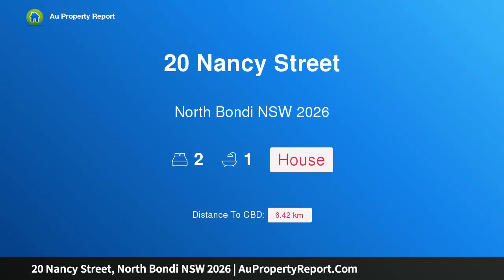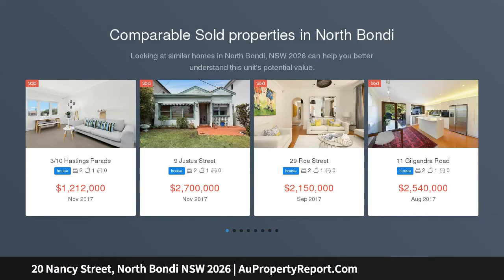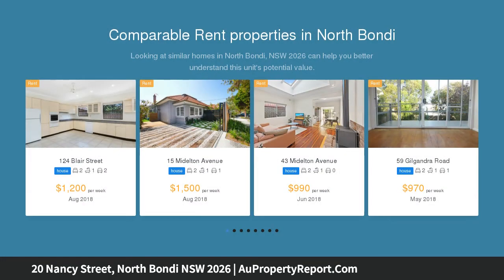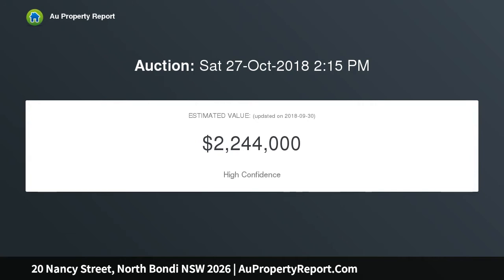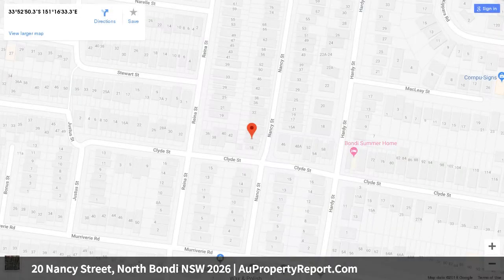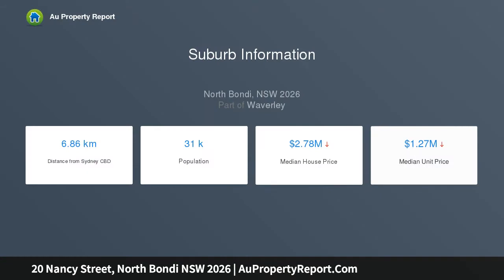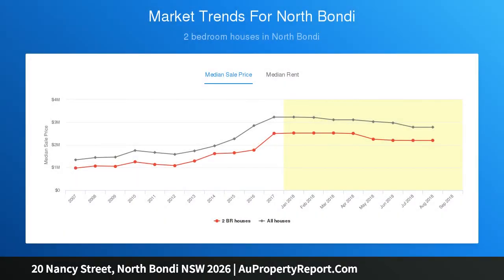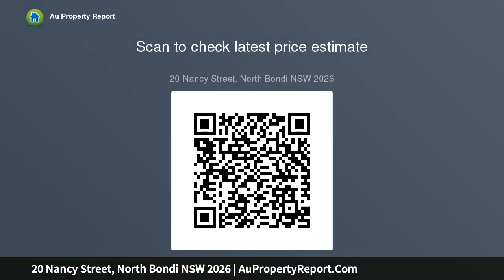20 Nancy Street, North Bondi NSW 2026 | AuPropertyReport.Com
20 Nancy Street, North Bondi NSW 2026
Property Type: house
Bedrooms: 2
Bathrooms: 2
Car Space: 0
Buyers Guide $1.7m